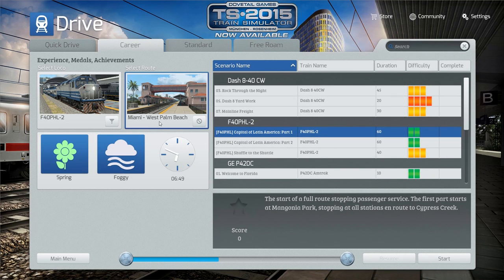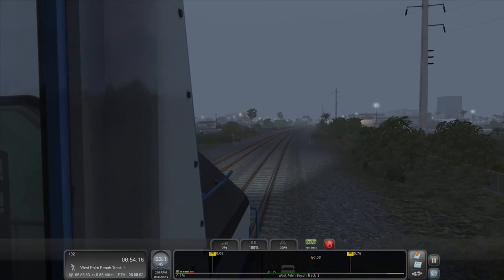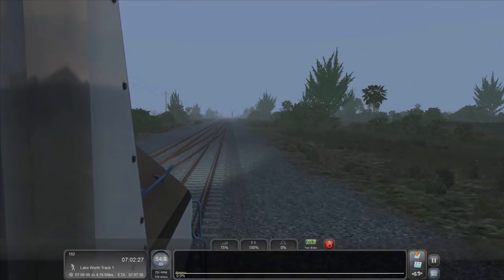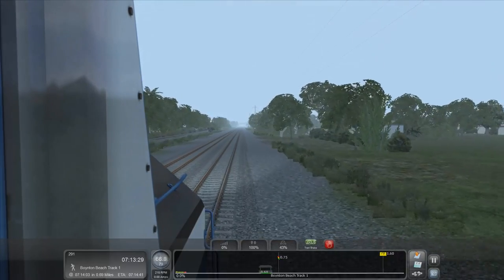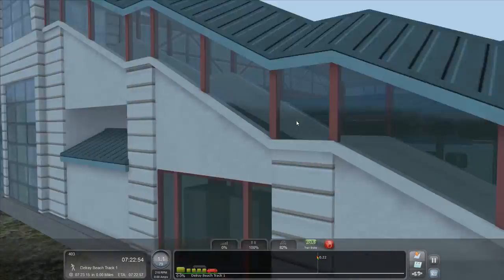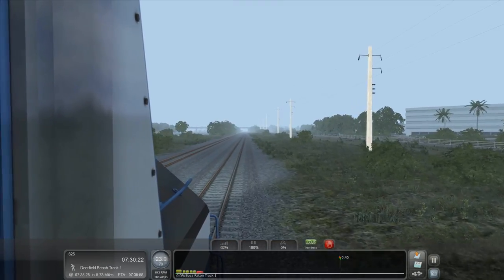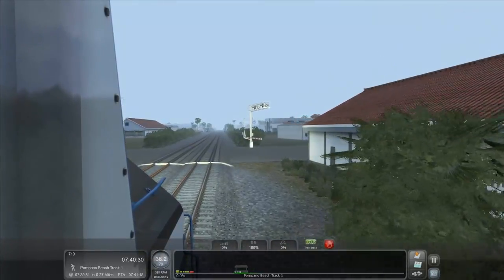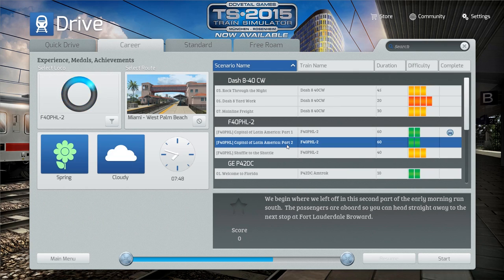TS2015 - Miami West Palm Beach - Part 1 (F40PHL-2)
Miami West Palm Beach, early morning. Hazy sunshine, quiet roads, palm trees and lots of rail track to explore. Let's do a passenger run at the F40PHL-2. This is part 1 of 2.